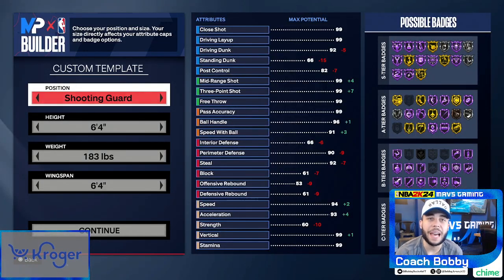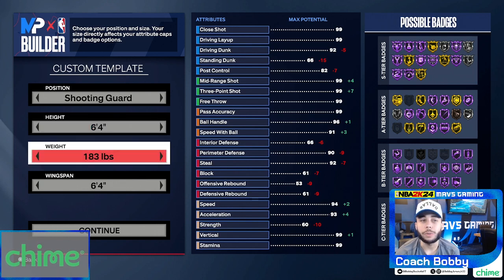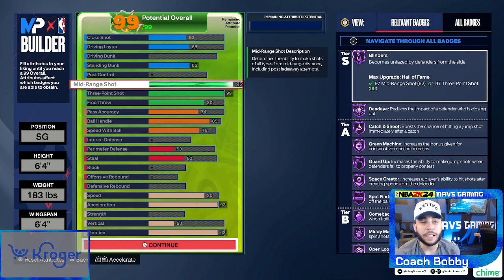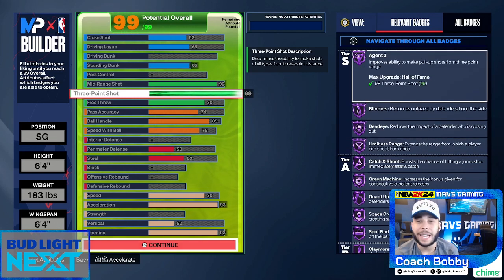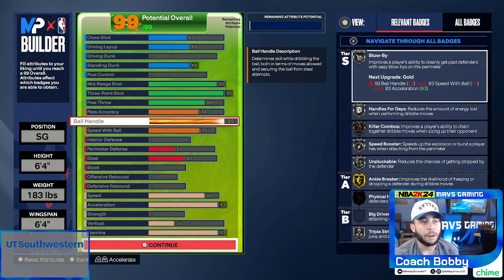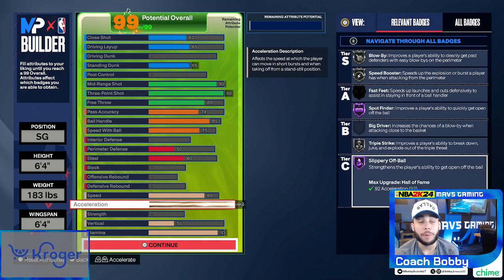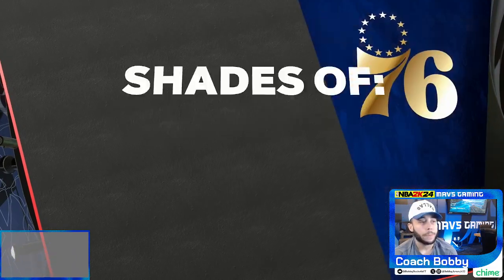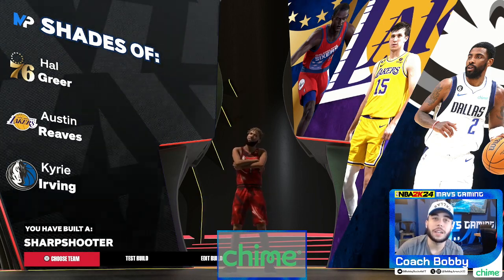Best Shooting Build NBA 2k24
Mavs Gaming coach, Bobby Buckets, breaks down the best Shooting Build in NBA 2K24!